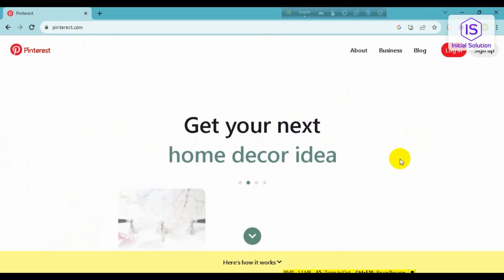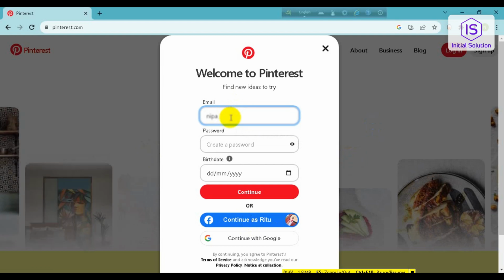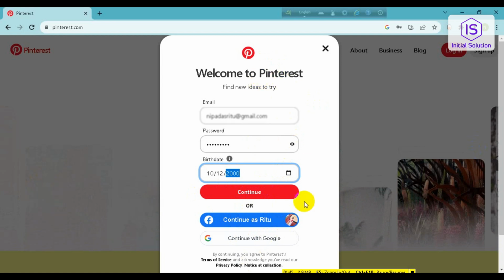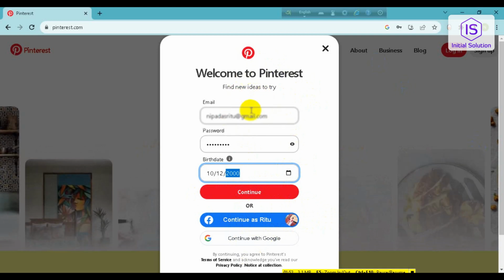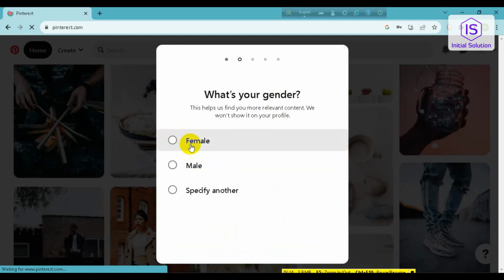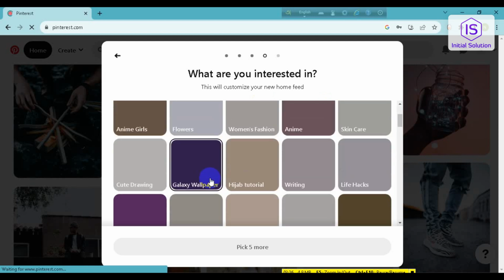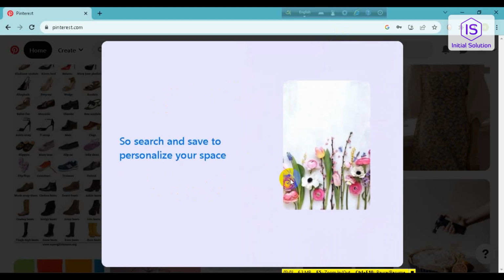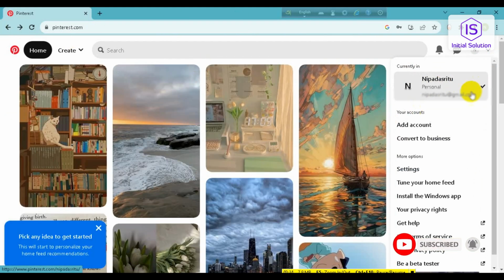Pinterest Account Setup: How to Create a Pinterest Account Step by Step 2024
Ready to start your Pinterest journey? Join us in this step-by-step tutorial where we'll guide you through the process of creating a Pinterest account from scratch. Don't miss this opportunity to unleash your creativity on Pinterest. 📌📌

📌Presenting an easy-to-follow, step-by-step guide to help you set up your Pinterest account in no time. Let's get started! 🚀
**Step 1:** Visit the Pinterest Website.
**Step 2:** Sign Up with Your Email or Google/Facebook Account.
**Step 3:** Choose Your Language and Region.
**Step 4:** Create a Unique Username and Password.
**Step 5:** Fill in Your Profile Information.
**Step 6:** Follow Topics and Interests.
**Step 8:** Start Exploring and Pinning!

📖Chapters of How to Create a Pinterest Account
0:00 Introduction
0:15 Visiting Pinterest Website
0:44 Signing Up with Email or Social Accounts
1:00 Creating email address
1:18 Create password
1:31 Personal Information
3:28 Conclusion
3:42 Sponsorship Message